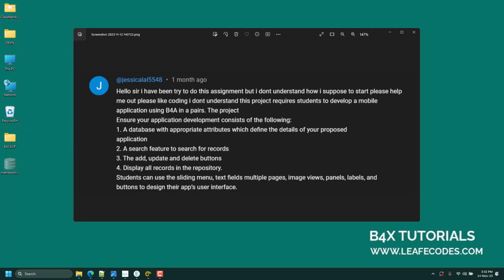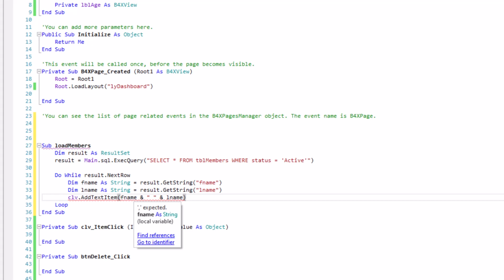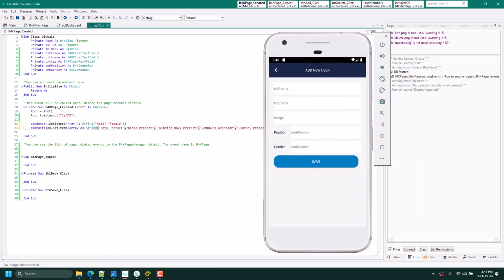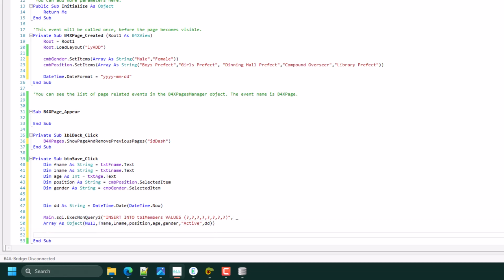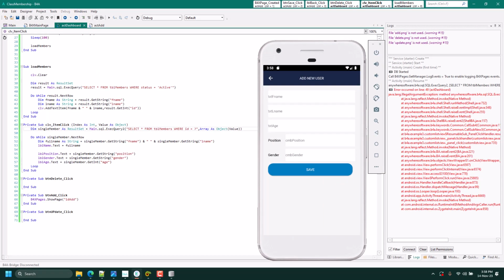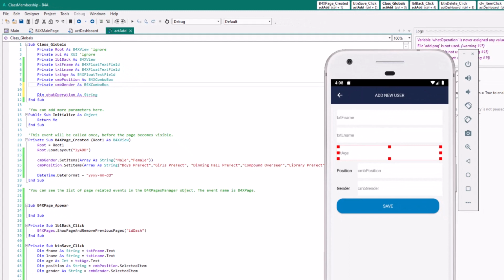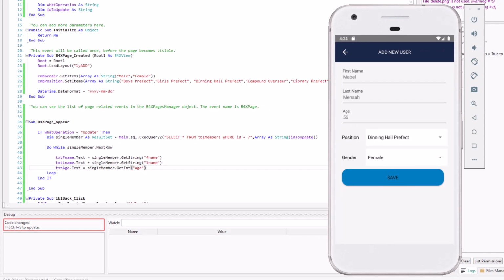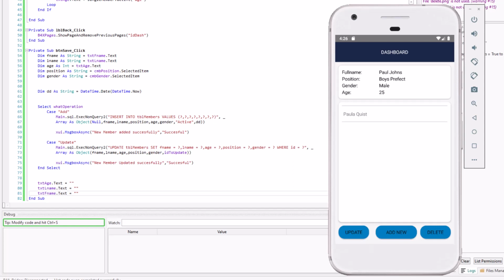B4XPages - Android app development tutorial - Class Membership Application Part 2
This is the part two of the Membership android application. We delve more into the code and implemented the Add, Delete, Update codes.